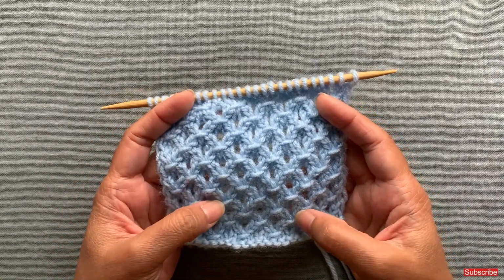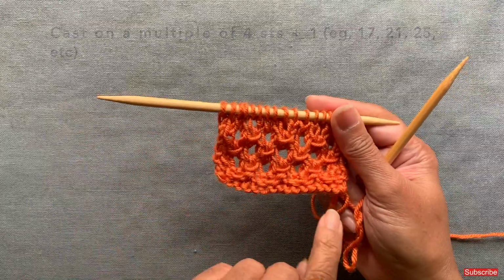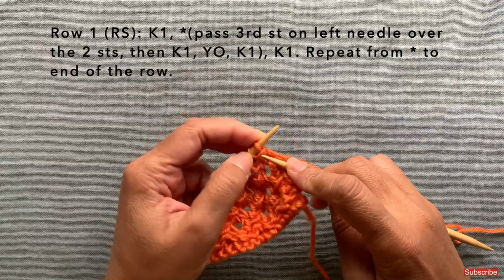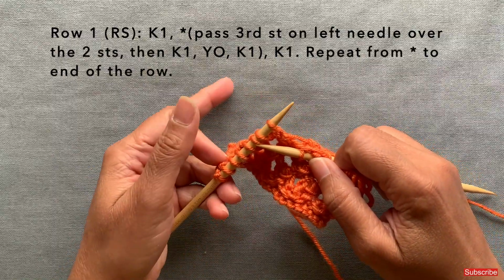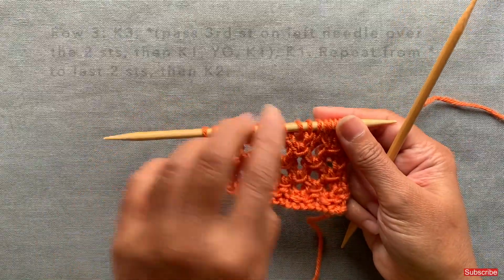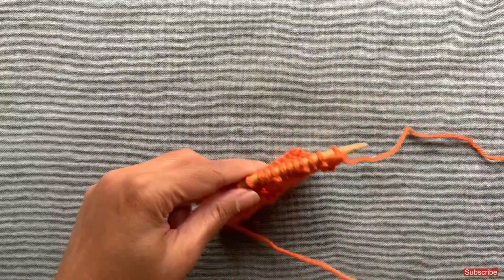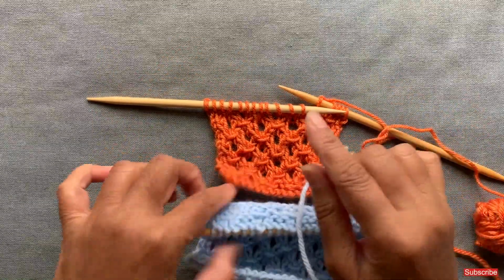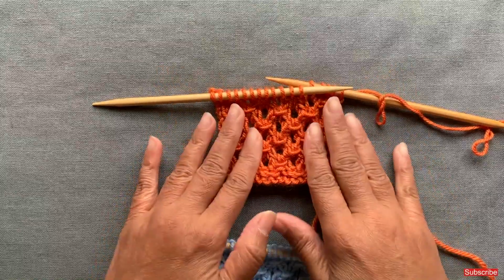Knot Stitch: a Knittycat's Knits Tutorial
Video tutorial of the Knot Stitch. A beautiful stitch that provides an almost smocking-like fabric. Great stitch for a shawl or a blanket!

Stitch pattern (stitch is worked on multiple of 4 stitches + 1 stitch); pattern is an 4-row repeat; level: advanced beginner or intermediate).
Abbreviations: K=knit; P=purl; st=stitch; YO=yarn over.

Cast on a multiple of 4 stitches + 1 stitch using cast-on method of your choice (eg, 17, 21, 25, 29, 33, etc). Suggest casting on a little looser to make knitting Row 1 below a little easier. You can use regular needles; you don’t need double-pointed needles; I like using them for my demos (:

Row 1 (right side): K1, *(pass the 3rd st on the left needle over the first 2 sts on that needed, then K1, YO, K1), K1. Repeat from * to the end of the row.
Rows 2 (wrong side): P all sts
Row 3: K3, *(pass the 3rd st on the left needle over the first 2 sts on that needed, then K1, YO, K1), K1. Repeat from * to the last 2 sts, then K2.
Row 4: P all sts

Repeat these Rows 1-4 for the pattern. If using this pattern for a shawl or a blanket and if you wish for the fabric to have a better drape, suggest using a larger needle size than you normally would for the yarn you are using.

To knit this stitch in the round (with circular or double-pointed needles), cast on a multiple of 4 sts and pattern changes as follows:
Row 1 (right side): *(pass the 3rd st on the left needle over the first 2 sts on that needed, then K1, YO, K1), K1. Repeat from * to the end of the row.
Rows 2 (wrong side): K all sts
Row 3: K2, *(pass the 3rd st on the left needle over the first 2 sts on that needed, then K1, YO, K1), K1. Repeat from * to the last 2 sts, then K2.
Row 4: K all sts
Note that when knit in the round, the look is not entirely seamless as the bit where it joins is visible (but still looks fairly clean overall).